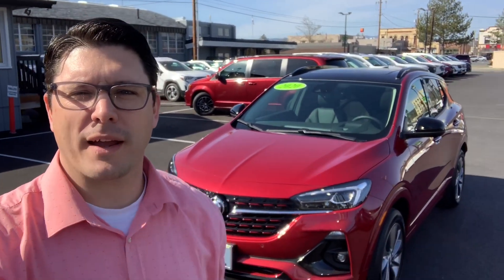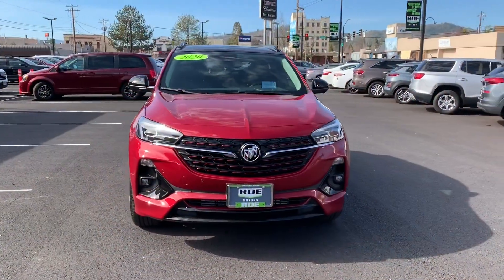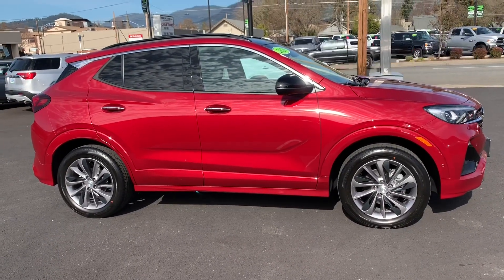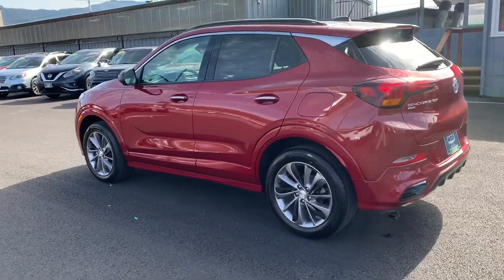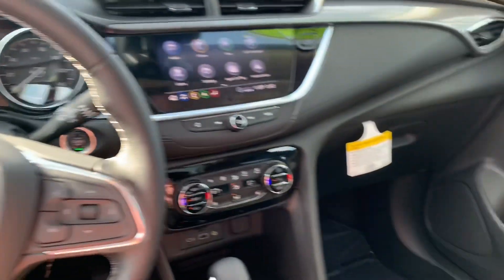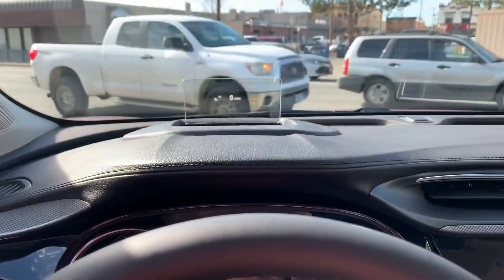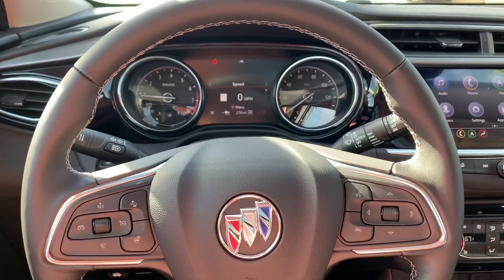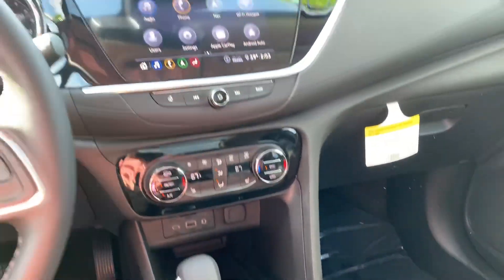2020 Buick Encore GX at Roe Motors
Grant Baker, from Roe Motors in Grants Pass Oregon, shows you the features of the new 2020 Buick Encore GX.